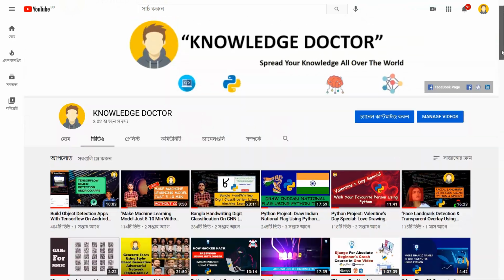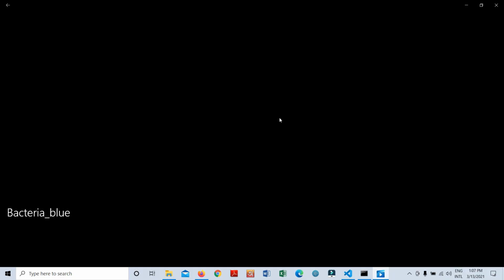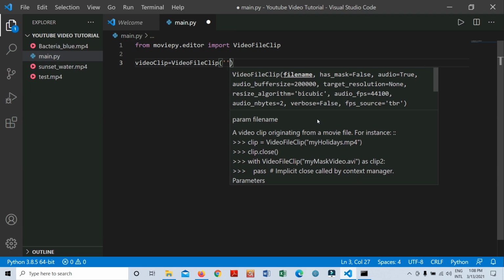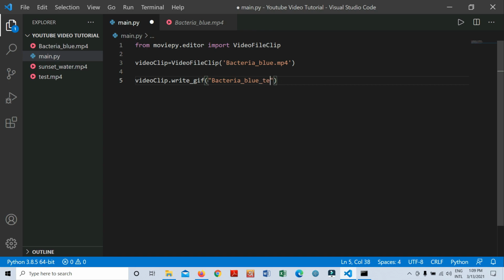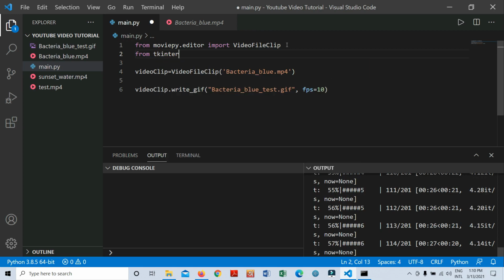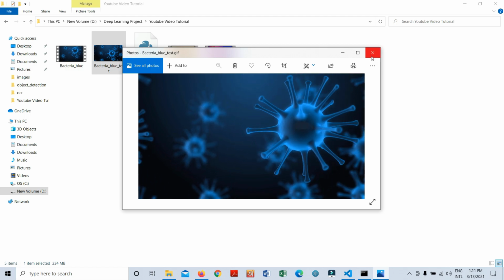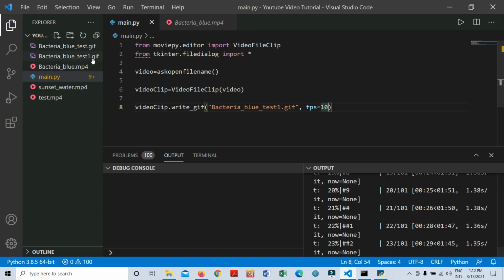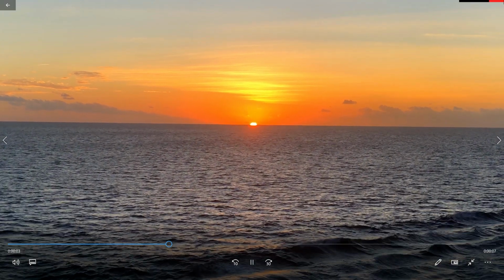Convert Video to GIF Just Few Lines Of Code Using Python | KNOWLEDGE DOCTOR | Mishu Dhar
Convert Video to GIF Using Python.